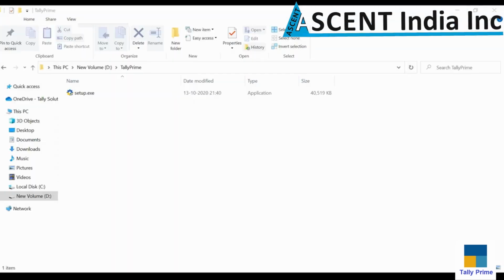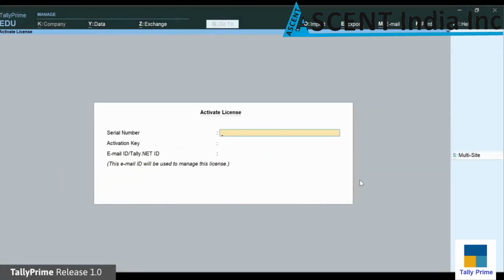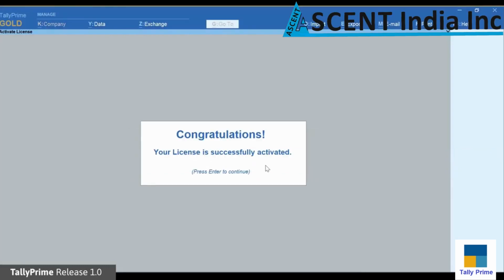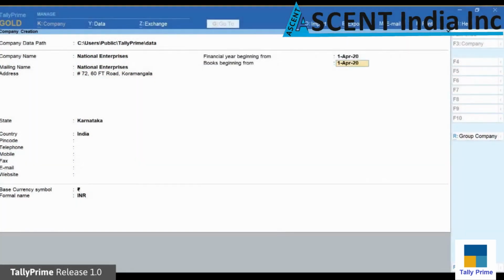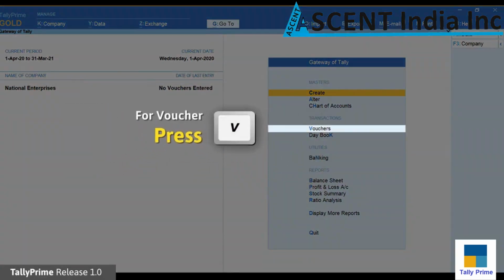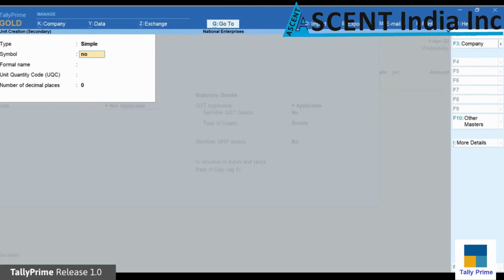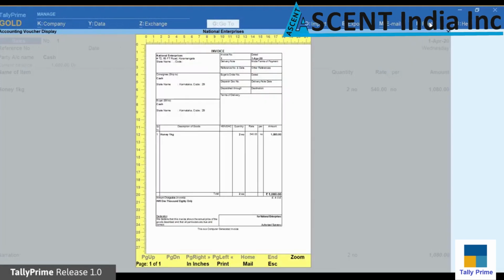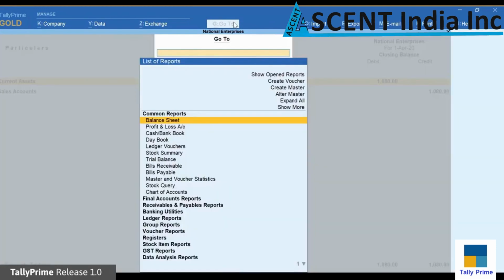HOW to Download Tally Prime & Install ! Tally prime With Complete process || ASCENT India Inc